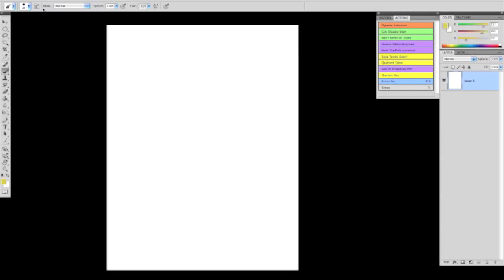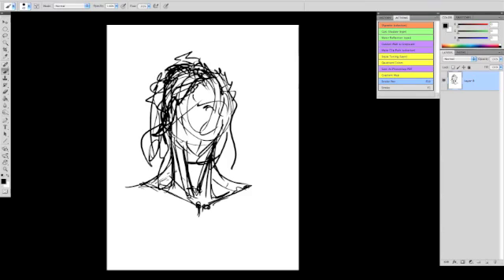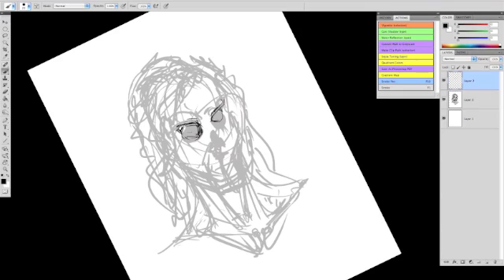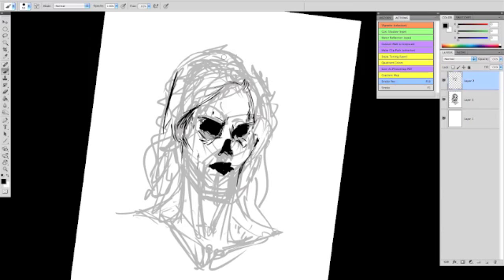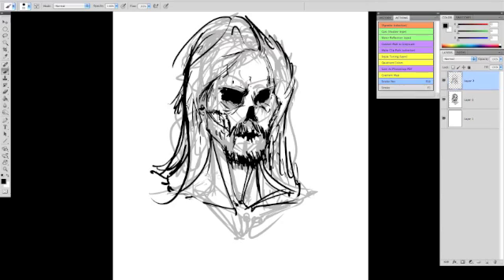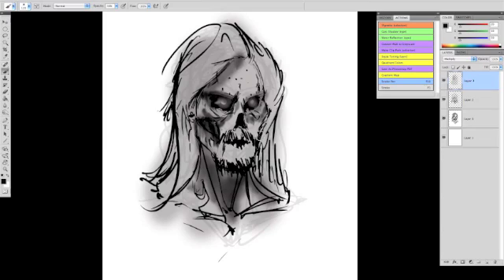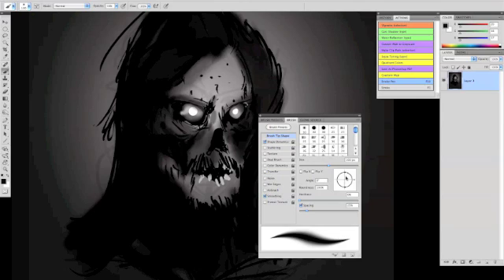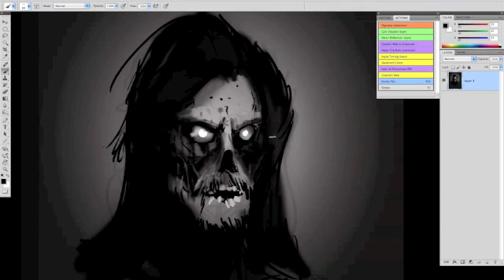Tutorial on how to draw a Walking Dead Zombie Photoshop Part 1/6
How to quickly sketch a Zombie in photoshop CS5 by Mongul and take it to loose matte